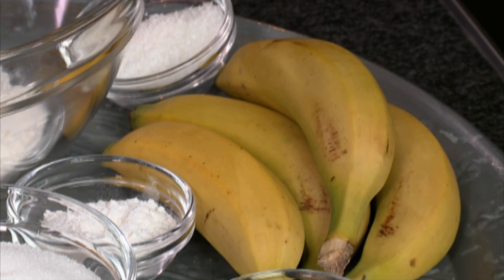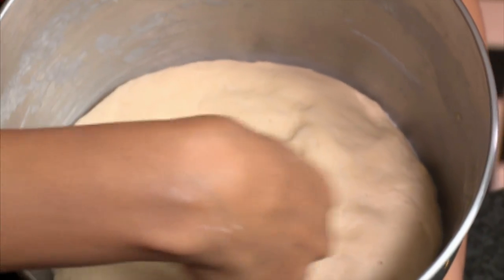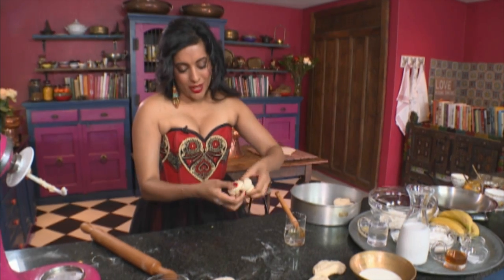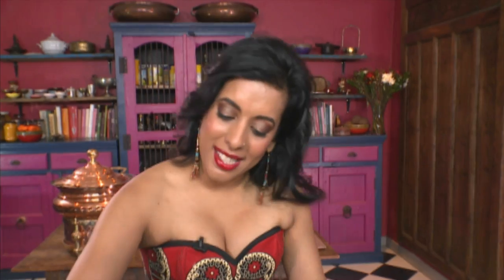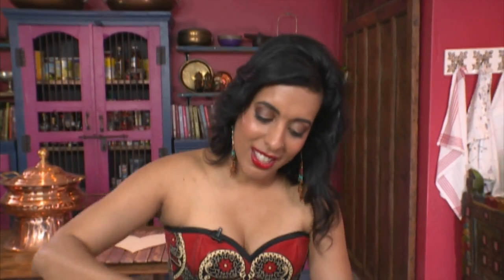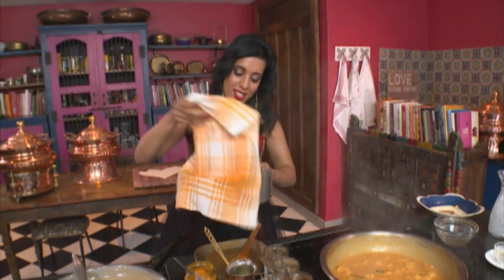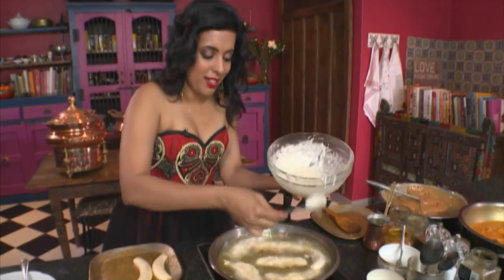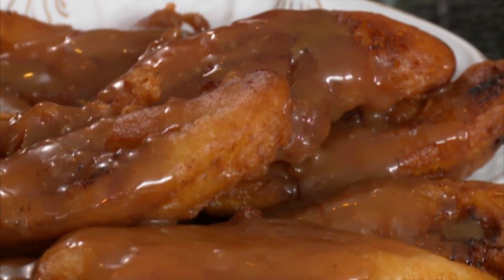Food Mela : Sri Lanka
Travellers flock to Sri Lanka for the summer vacations – and the local cuisine is one of the many attractions.  To give you a taste of what to expect, here’s an introduction, with coconut bread, Sri Lankan-style chicken curry and coconut banana fritters.